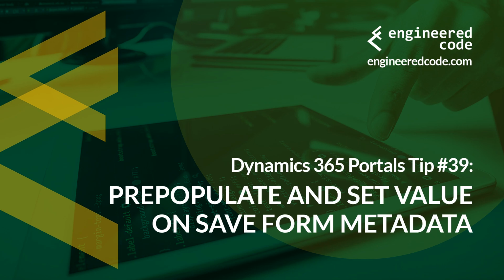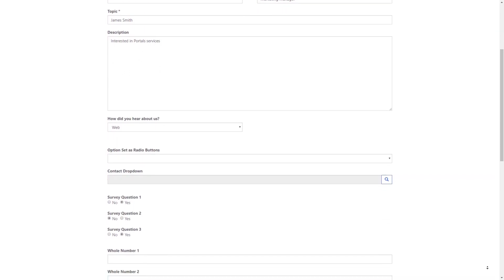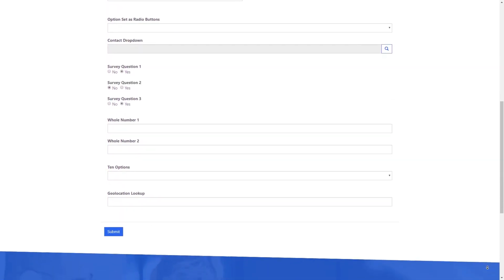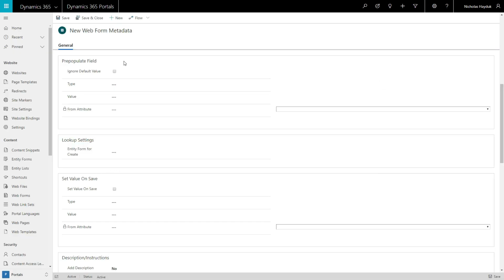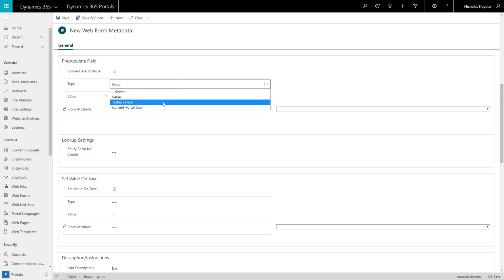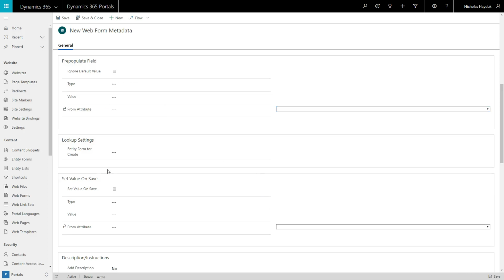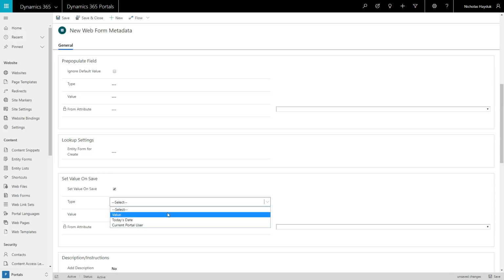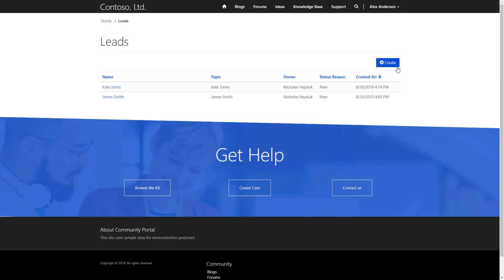Dynamics 365 Portals Tip #39 - Prepopulate and Set Value on Save Form Metadata - Engineered Code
In this tip, I look at how, by using Form Metadata, you can override default values, as well as save data back to the database that doesn't even appear on your form.